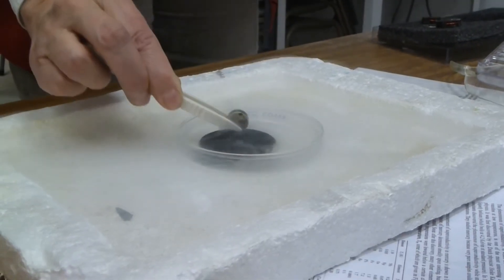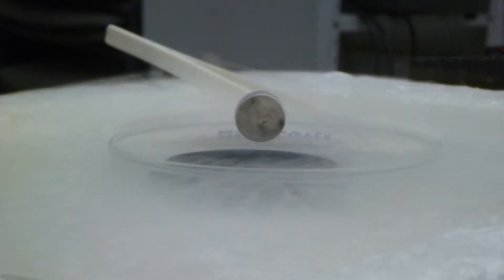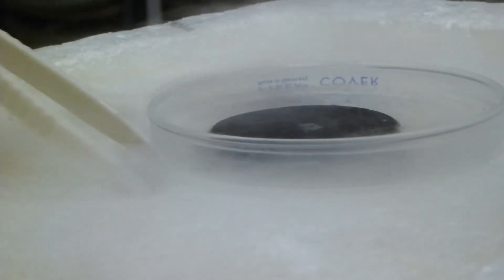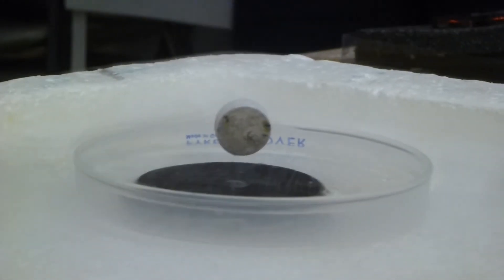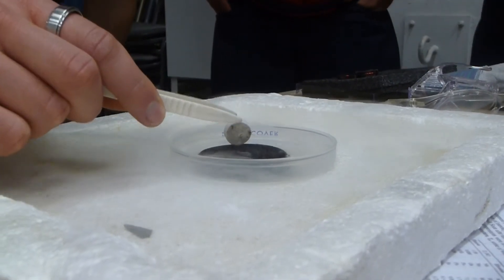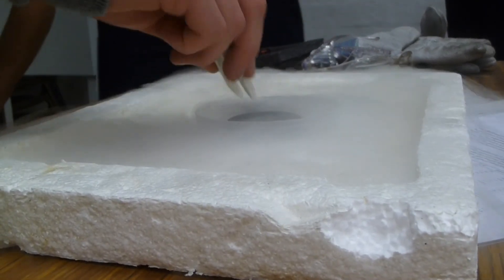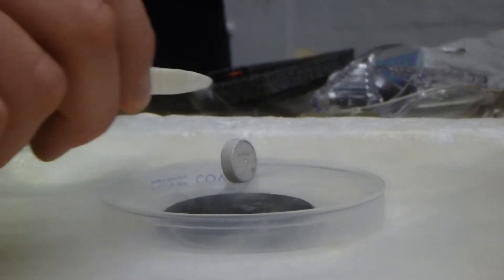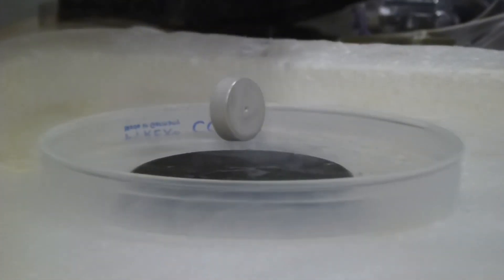Meissner Effect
This was filmed at a Kick Start presentation at The University of Sydney. The Meissner effect is the expulsion of a magnetic field from a superconductor during its transition to the superconducting state. The super conductor was cooled by liquid nitrogen.